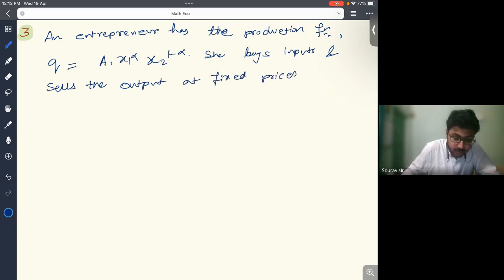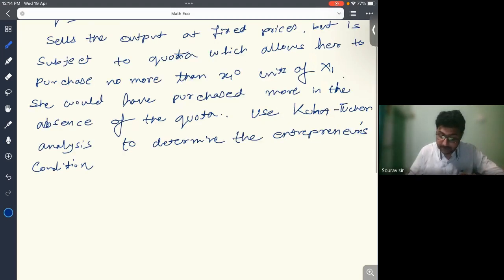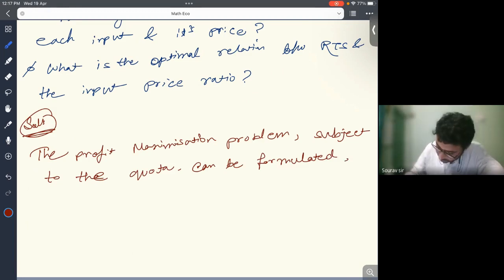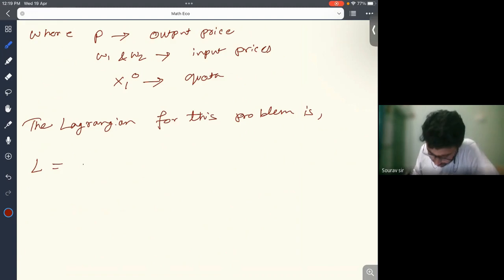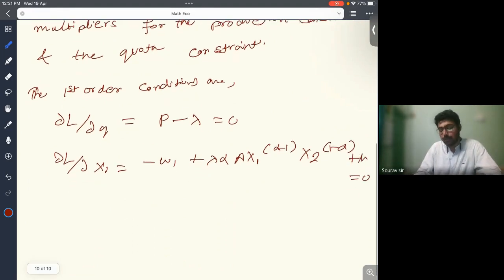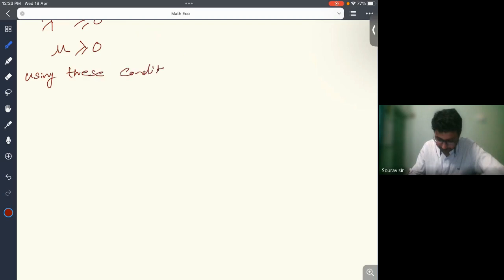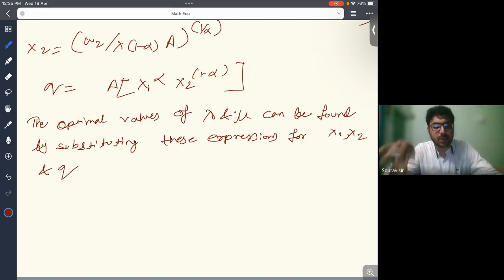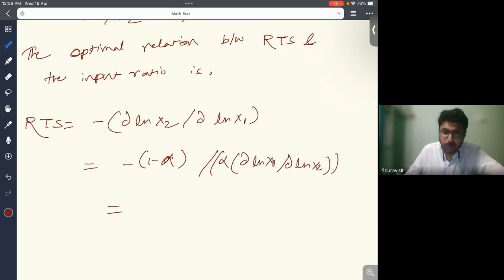Henderson and Quandt: Chapter 5 Question No 3 Complete Solution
Unlocking the Puzzle: Complete Solution for Henderson and Quandt's Chapter 5, Question 3

Welcome to our comprehensive video on Henderson and Quandt's Chapter 5, Question 3. In this tutorial, we will provide you with a complete solution to help you understand and solve this particular problem from the esteemed textbook by Henderson and Quandt.

Henderson and Quandt is a renowned resource in the field of econometrics, widely used by students and professionals alike. Chapter 5 covers essential concepts and techniques that are crucial for mastering the subject. Question 3 presents a challenging problem that requires a thorough understanding of the underlying principles.

In this video, we will walk you through Chapter 5, Question 3, providing you with a step-by-step complete solution. Our expert instructor will guide you through the problem, explaining key concepts, outlining the necessary steps, and demonstrating the calculations involved. By following along, you will gain a solid understanding of the problem-solving process.

Our goal is to help you not only find the correct solution but also comprehend the underlying principles and methodologies applied. We will discuss the relevant theories, provide real-life examples, and offer insights into how these concepts are utilized in practice. This comprehensive solution will equip you with the knowledge and skills necessary to tackle similar problems confidently.

Whether you are a student studying econometrics, a professional seeking to enhance your understanding, or an enthusiast looking to deepen your knowledge, this video is tailored to cater to your needs. Our complete solution will aid your learning and enable you to grasp the intricacies of Chapter 5, Question 3.

We are committed to supporting your academic and professional success.